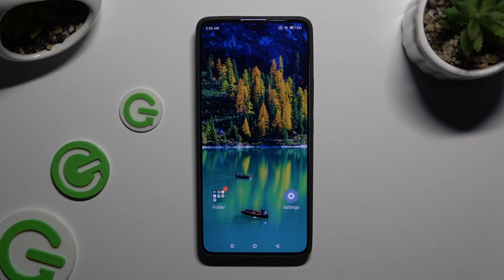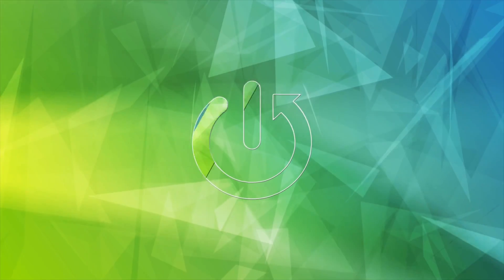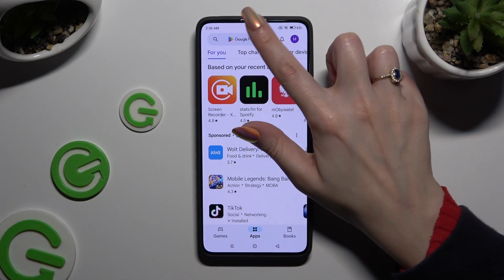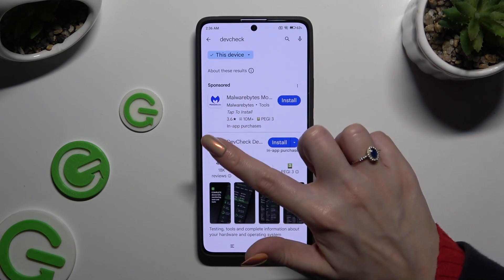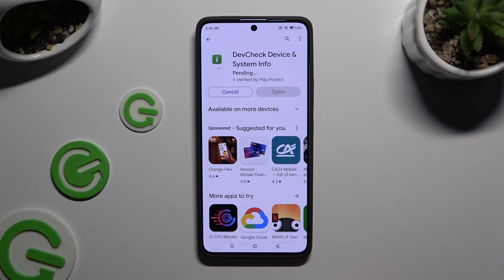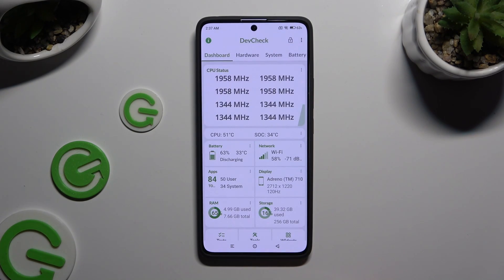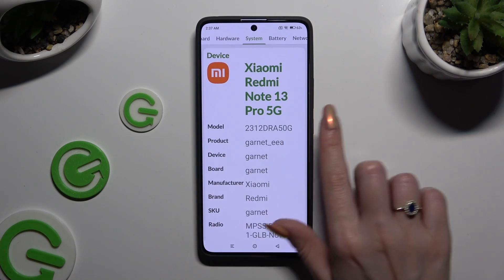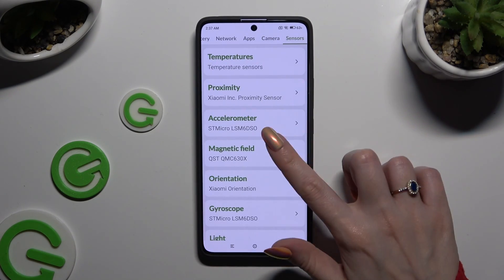How to Check Phone Specification on XIAOMI Redmi Note 13 Pro? | DevCheck Hardware & System Info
Find out more:
Unlock the full potential of your XIAOMI Redmi Note 13 Pro by learning how to check its detailed specifications using the DevCheck Hardware & System Info app. Understanding your device's specifications is essential for optimizing performance, troubleshooting issues, and ensuring compatibility with apps and accessories. In this comprehensive tutorial, tailored specifically for the XIAOMI Redmi Note 13 Pro, you'll discover how to use the DevCheck app to access a comprehensive overview of your device's hardware and system information. From CPU and GPU details to battery health and sensor data, you'll gain valuable insights into the capabilities of your device.

Why is it important to check the phone specifications on the XIAOMI Redmi Note 13 Pro?
What types of specifications can I expect to find using the DevCheck Hardware & System Info app?
How can knowing my device's specifications help me optimize performance and troubleshoot issues?
Is the information provided by the DevCheck app accurate and reliable?
How do I download and install the DevCheck Hardware & System Info app on my XIAOMI Redmi Note 13 Pro?